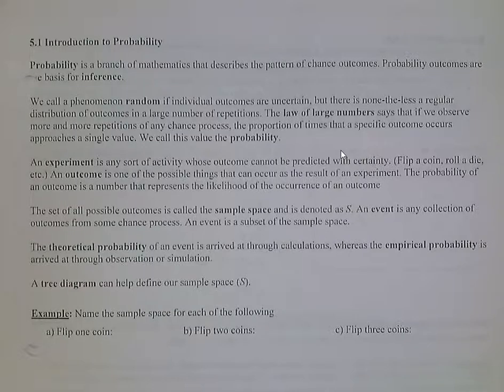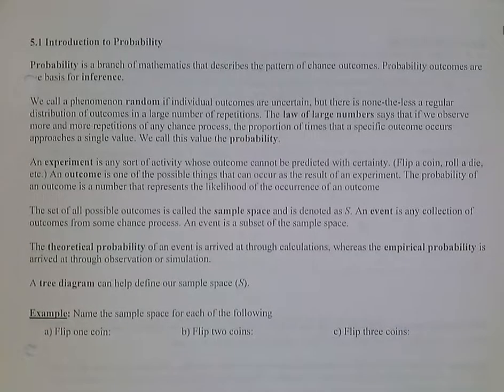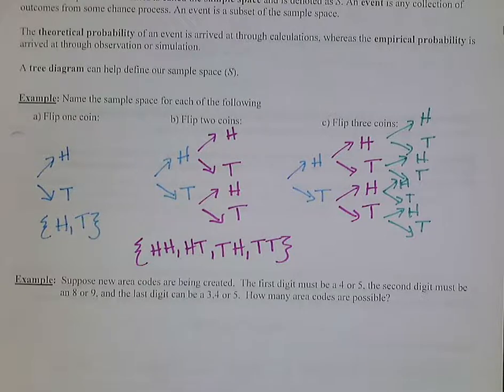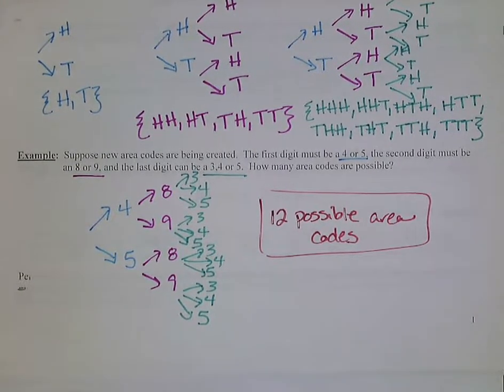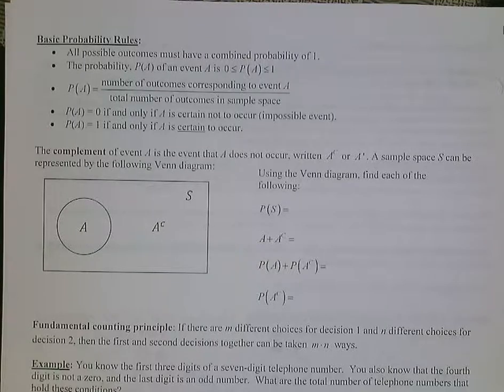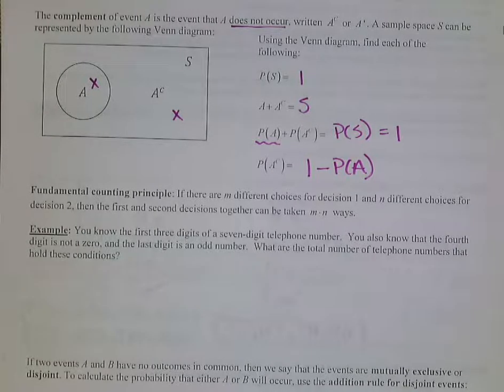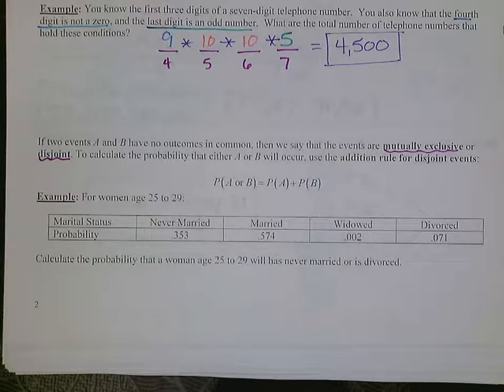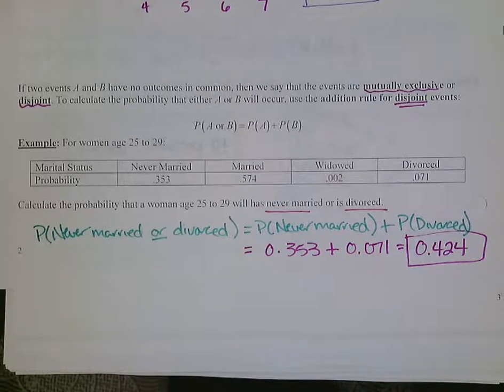Introduction to Probability